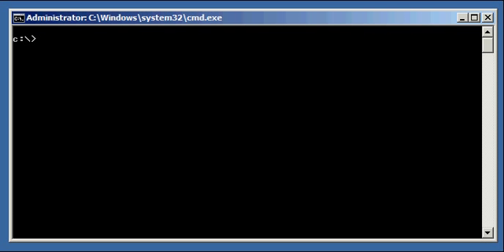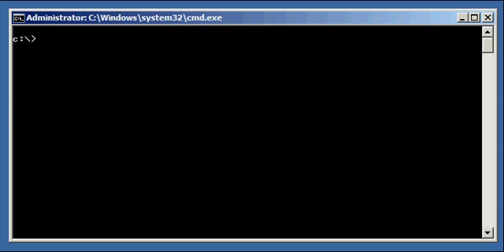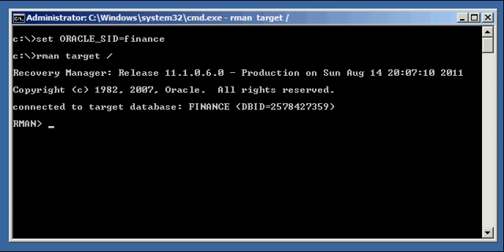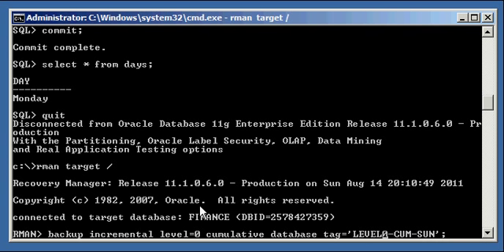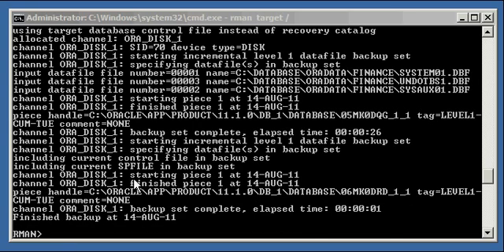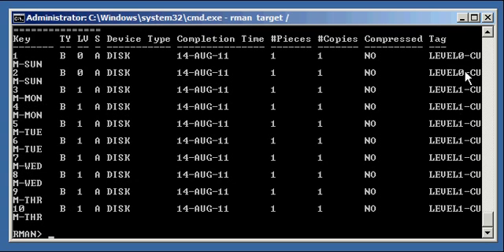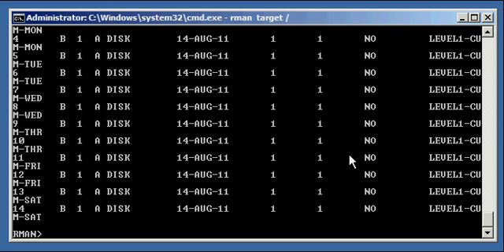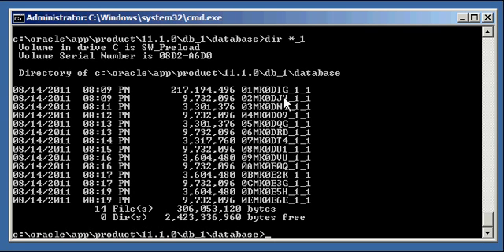Oracle DBA Justin - How to perform a cumulative incremental Oracle database backup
Oracle DBA Justin - How to perform a cummulative incremental Oracle database backup